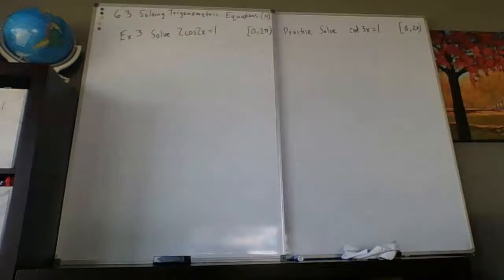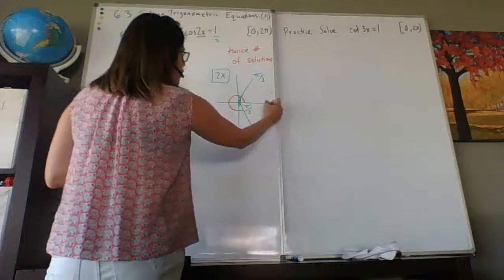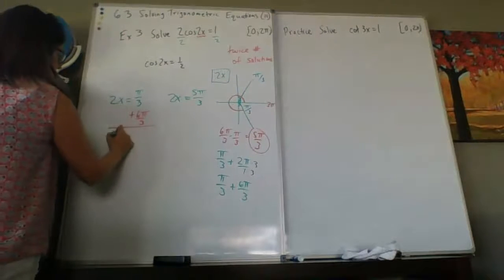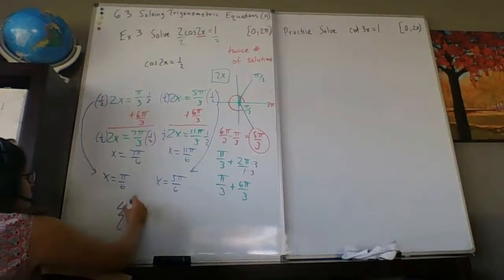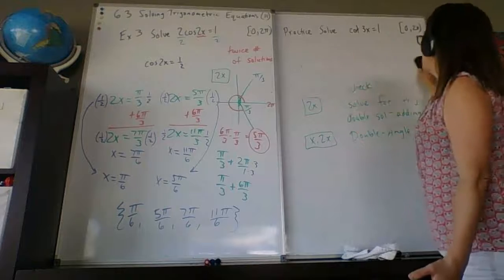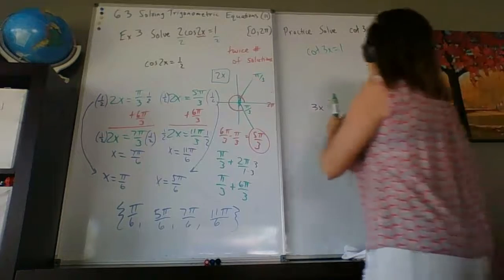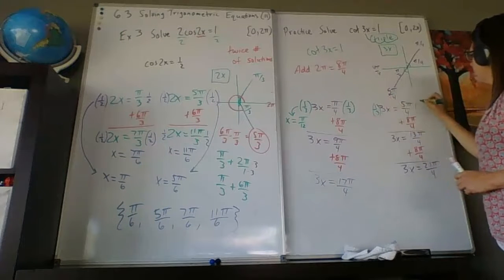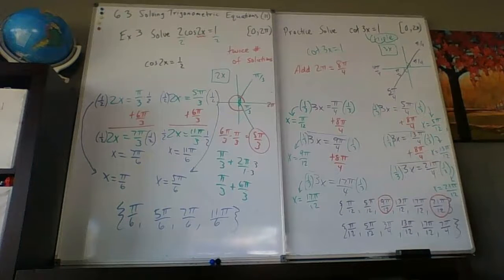6.3 Solving Trigonometric Equations (II) Ex 3 and Practice